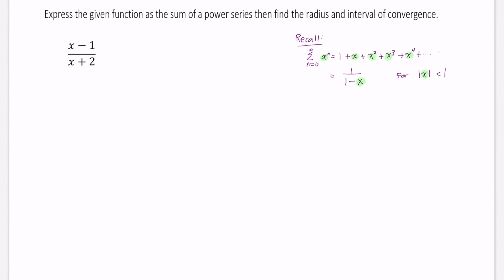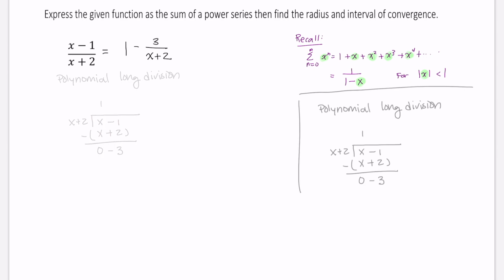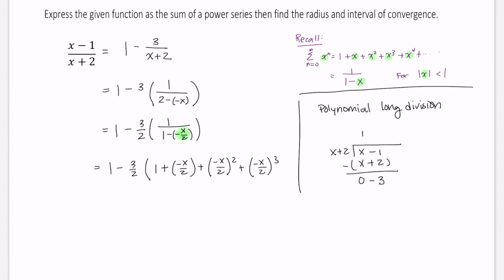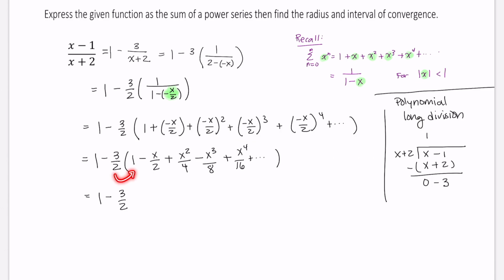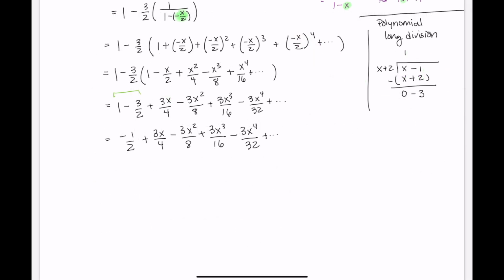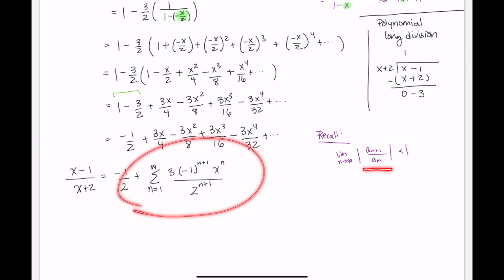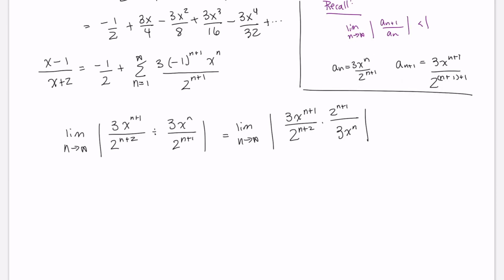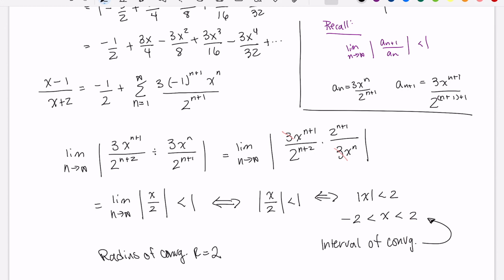220 m10p2 e1 c